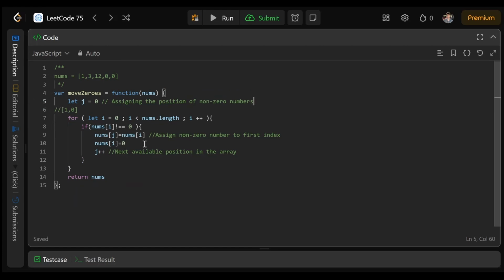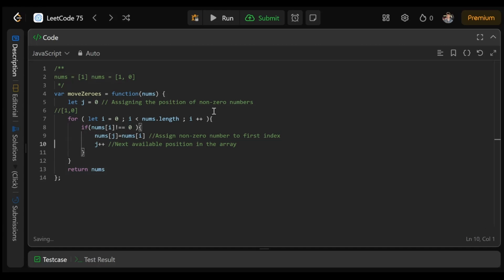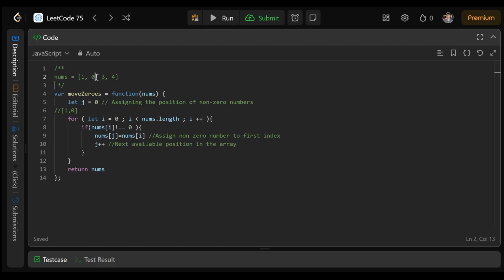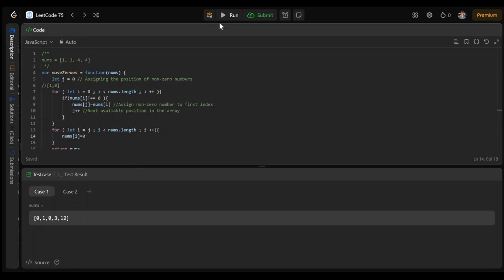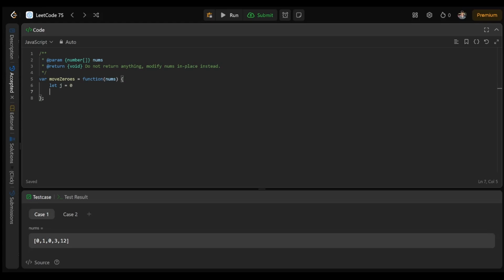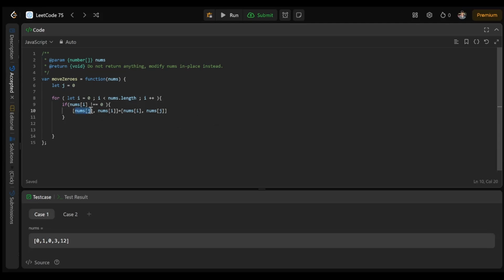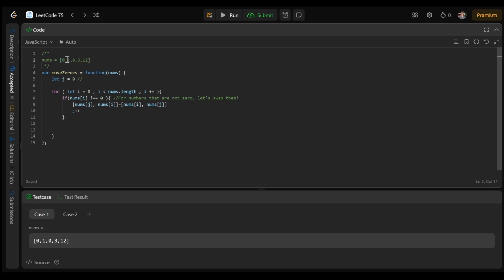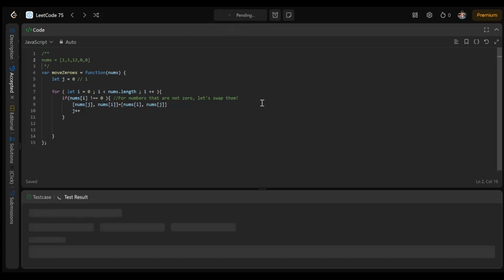doing leetcode everyday until I get a job (day 59)